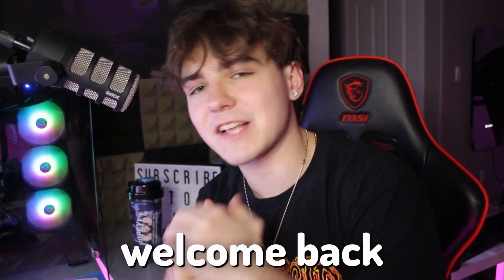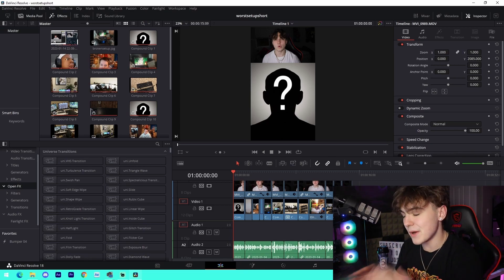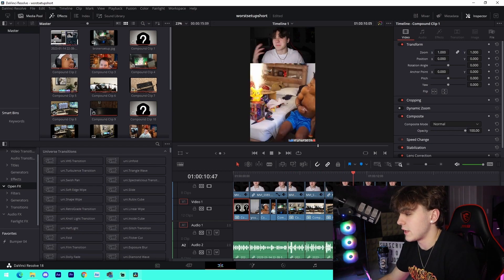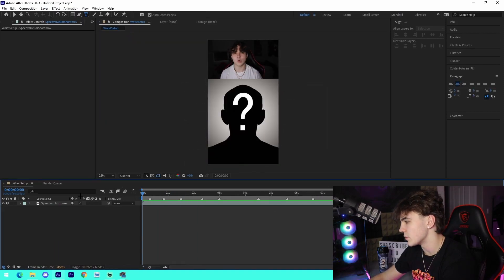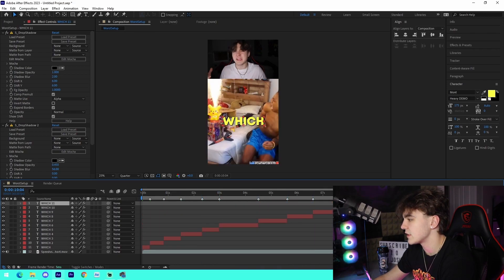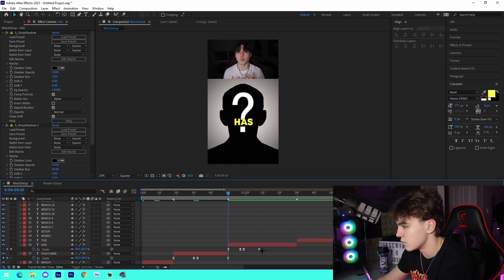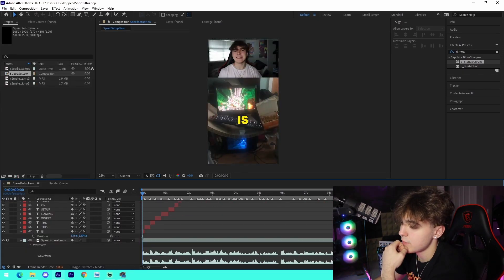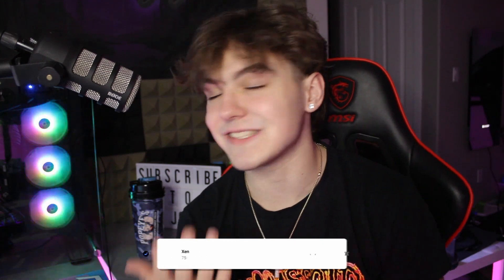How to EDIT VIRAL Tiktoks... (Complete Guide + FREE Presets!)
In this video I showcase how you can edit the best Tiktoks inside of Davinci Resolve as well as Adobe After Effects.

background music @KingEF

timestamps:

0:00 - Intro
0:30 - Cutting/Stock Footage
2:01 - Subtitles
2:48 - Subtitle Settings
3:00 - Subtitle Effects
3:41 - Subtitle Animation
4:49 - Sample Tiktok Project (Reference)